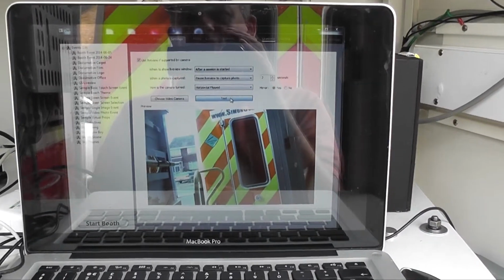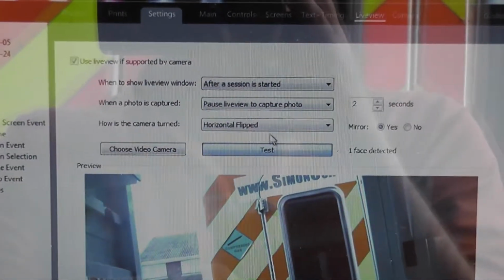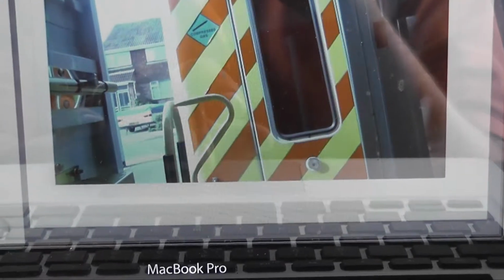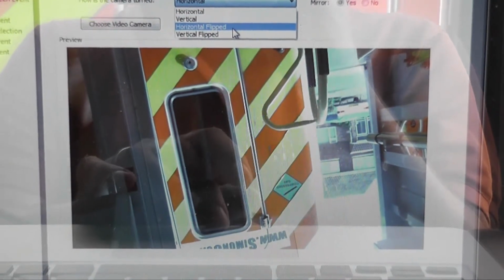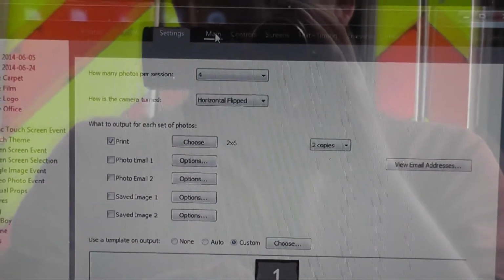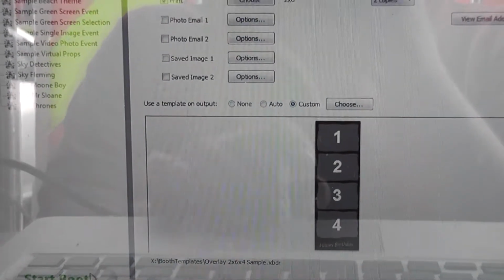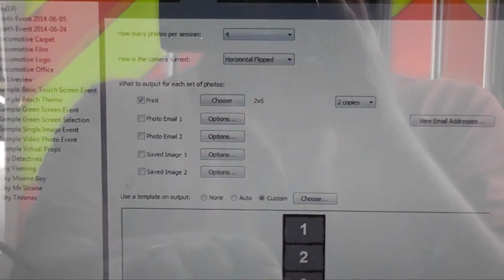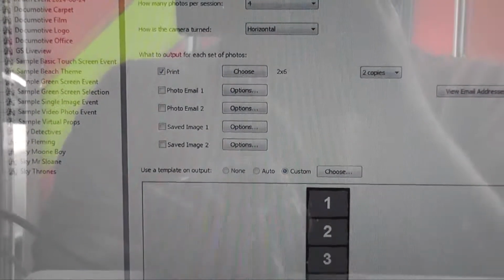Darkroom booth problem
Demonstrating the problem with Darkroom Booth when using an inverted Logitech 615 webcam. It doesn't matter what orientation you choose for the camera, it is always upside-down.